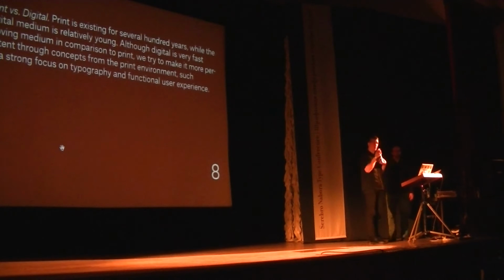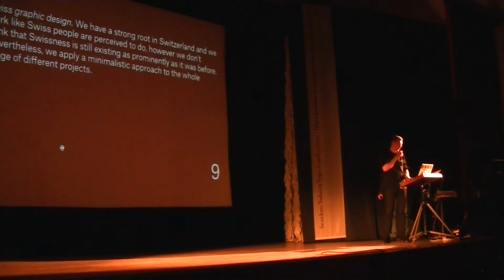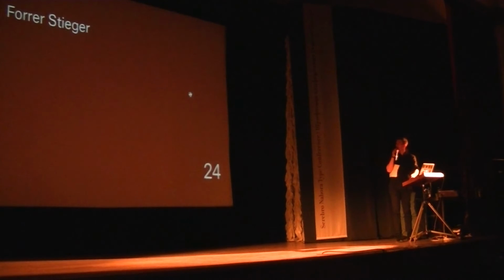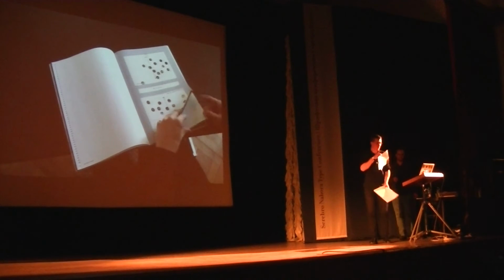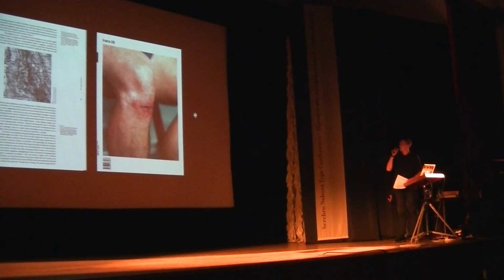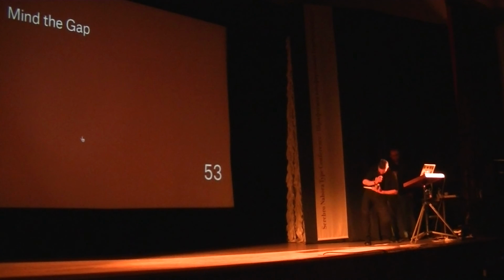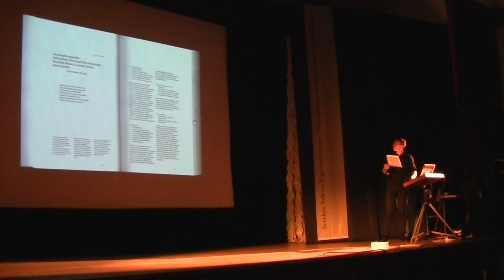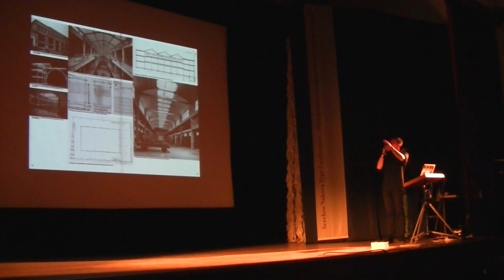СЕРЕБРО НАБОРА 2015 #12 Самуэль Бэнцигер, Оливье Хуг / Samuel Bänziger, Olivier Hug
Комплексная планировка
Как показывать архитектуру в книге? Как представлять её на сайтах? Веб-сайт как книга с меняющейся шириной страниц. Забавные параллели и сходства.
На примере проектов: Das Fremde is nur in der Fremde fremd, Forrer Stieger, A-Typical Plan, Barão-Hutter.Atelier, All you (n)ever wanted, Labics, Saiten, Mara Züst, Mind the Gap, Kunsthof, Science & Fiction, Christian Kerez.
Samuel Bänziger, Olivier Hug
A hybrid floorplan

How to present architecture in book-form. How to present architecture on a website. A website as a book with variable page width. Playful analogies and value.
Presented Projects (among others): Das Fremde is nur in der Fremde fremd, Forrer Stieger, A-Typical Plan, Barão-Hutter.Atelier, All you (n)ever wanted, Labics, Saiten, Mara Züst, Mind the Gap, Kunsthof, Science & Fiction, Christian Kerez.